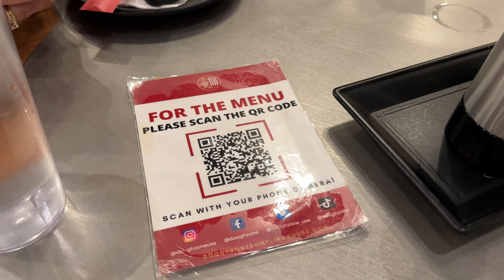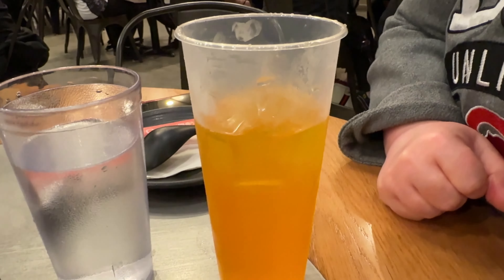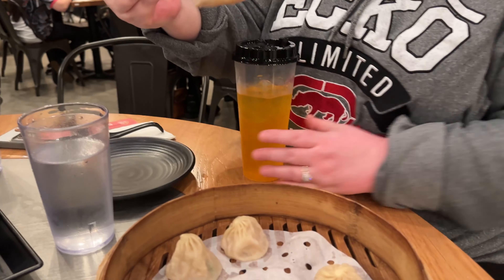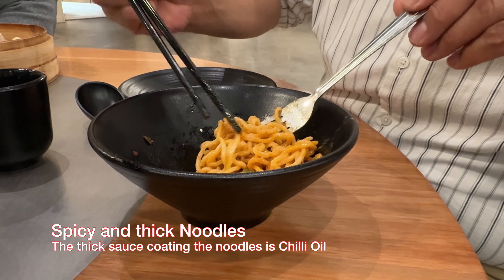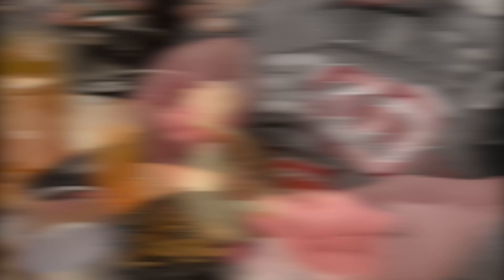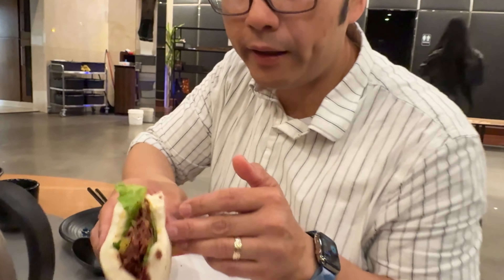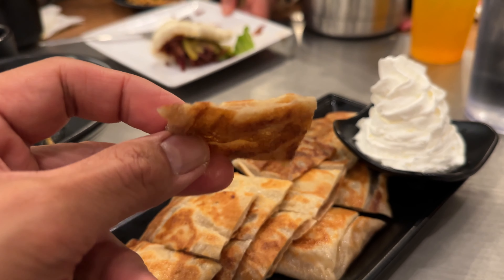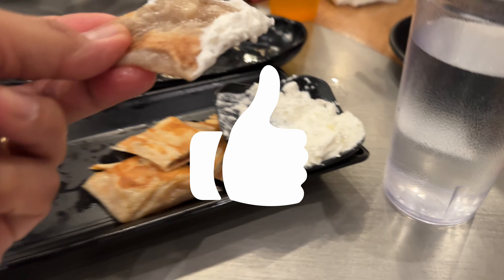Soup Dumplings and Banana Naan at Dough Zone in Portland, Oregon!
Hello hello mom and dad meet world-kinda viewers. We eat somewhere I’ve wanted to eat for a while and that is Dough Zone.

Video was taken with the Sony a7iv with 28mm F2 lens (intro) and the iPhone 15 Pro Max.